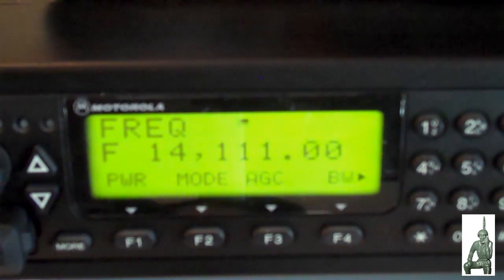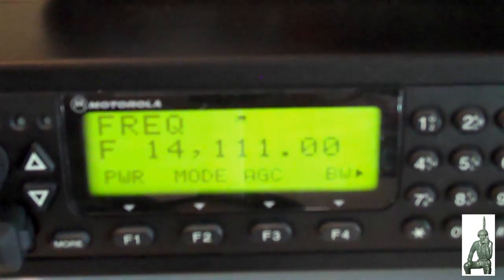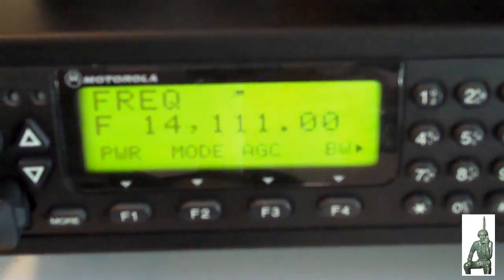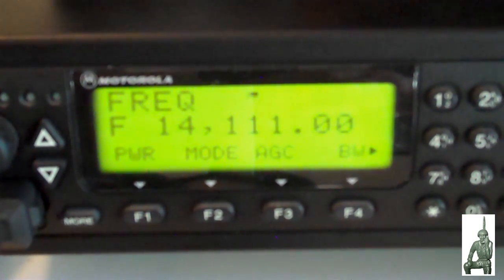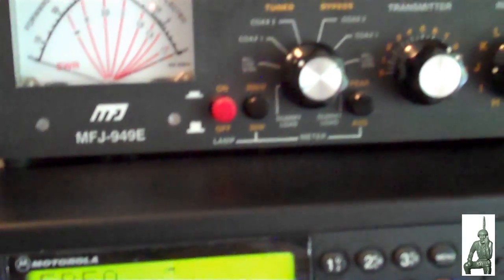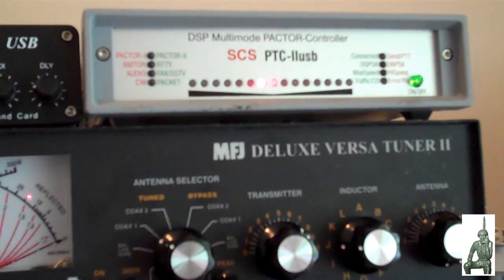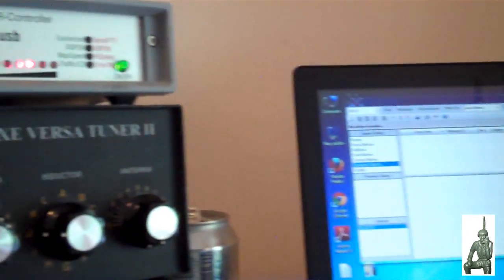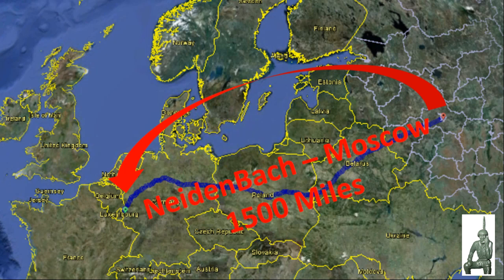Peer-to-peer messaging over HF (shortwave) radio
Pactor III and RMS Express program used to send message over HF or shortwave radio between Moscow Russia and Neidenbach Germany.